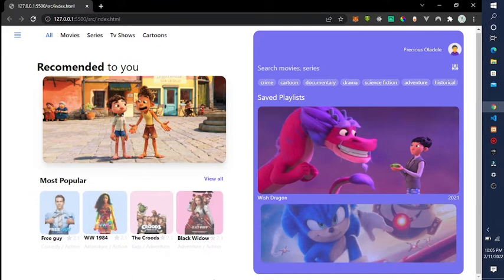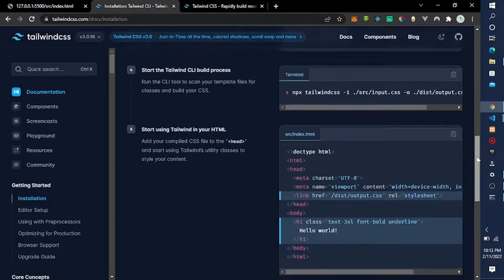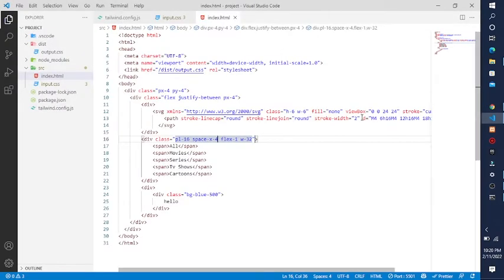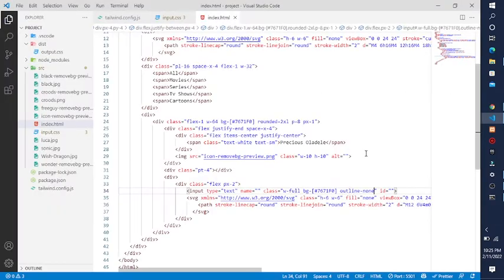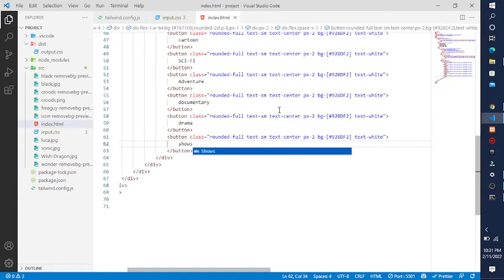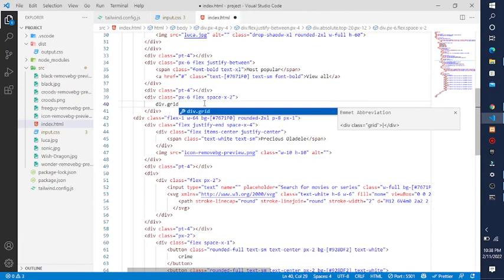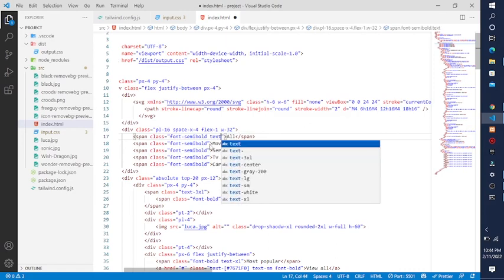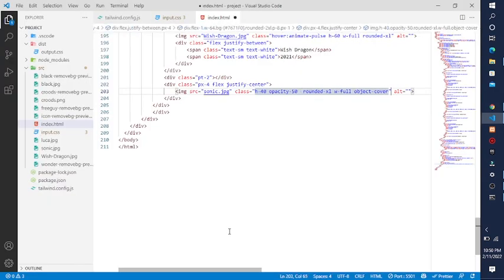Learn Tailwind CSS by Building this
In this tutorial you will learn how to build this deskop ui with tailwind css, so dive in directly ..